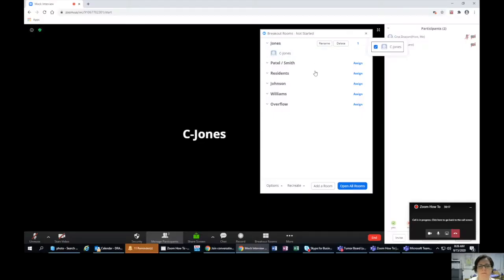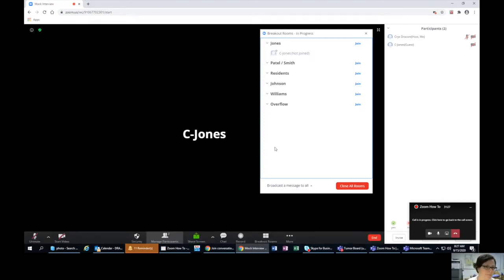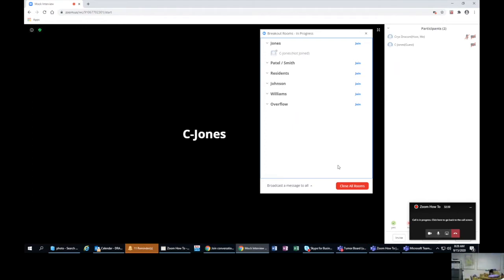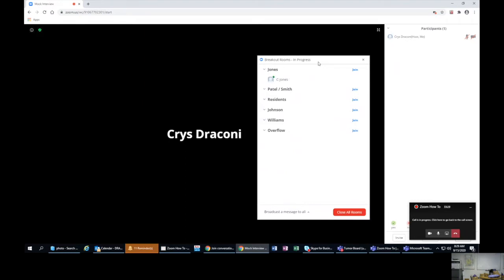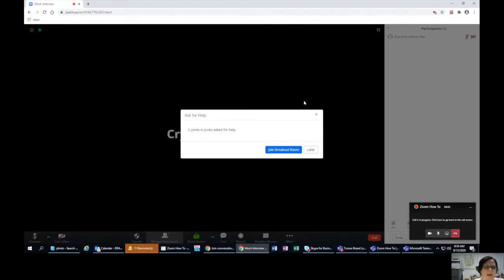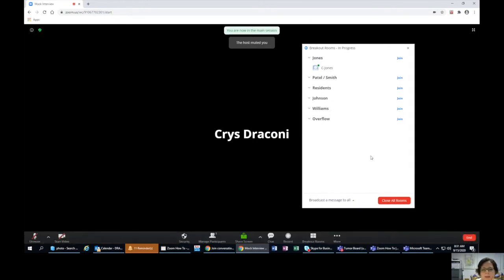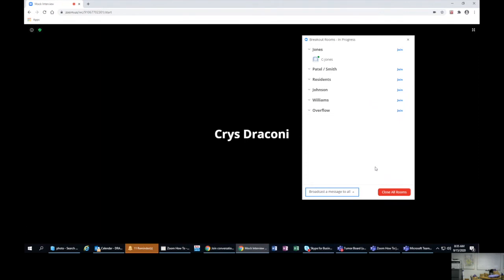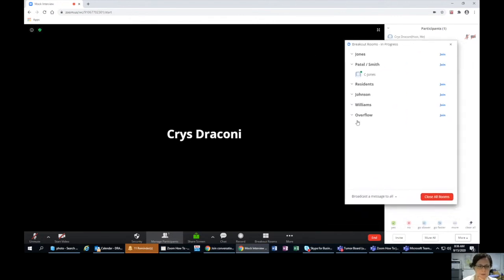Zoom for Interviews (3 of 4)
This video covers how to use Zoom and its breakout rooms for Residency / Fellowship Interviews.  Please note resources mentioned in the video can be found